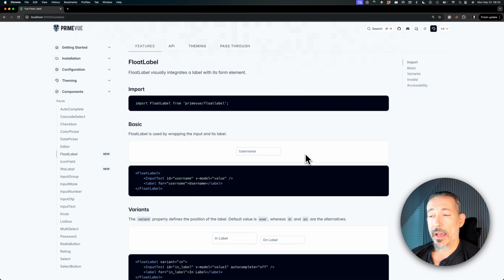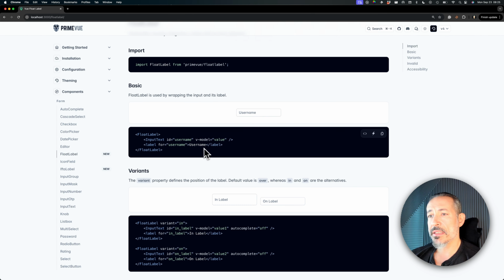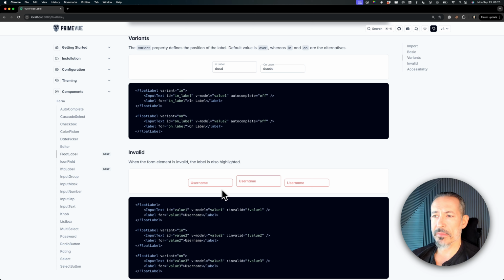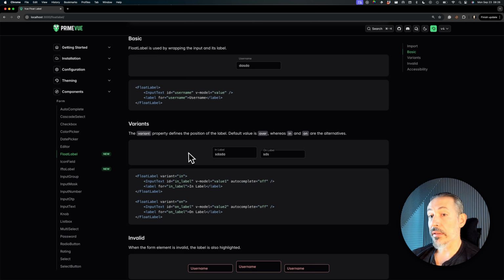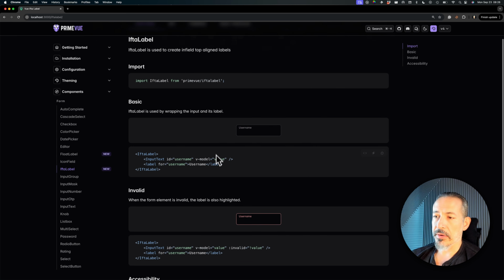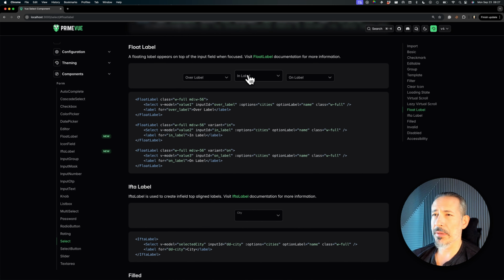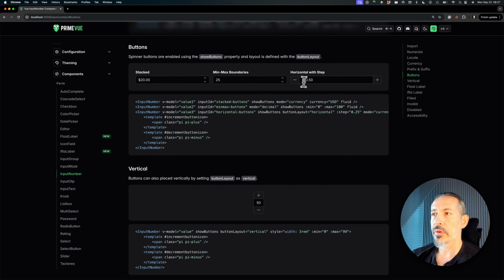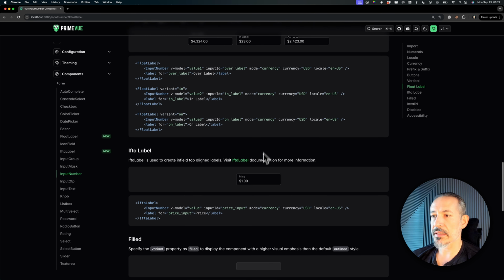Float and IFTA Labels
New Label components of the Prime libraries.